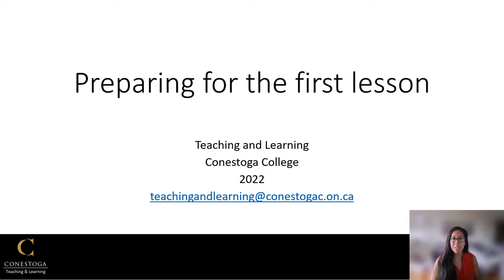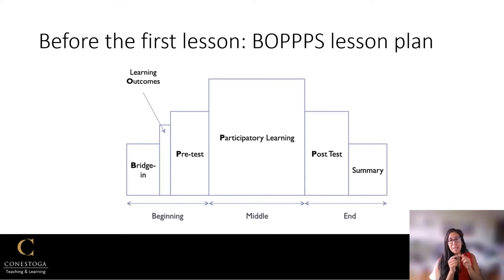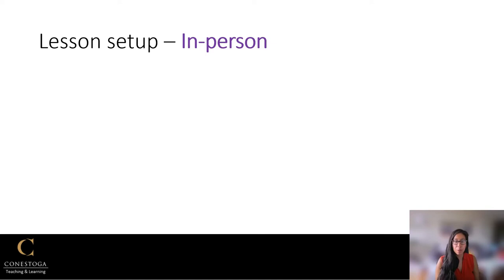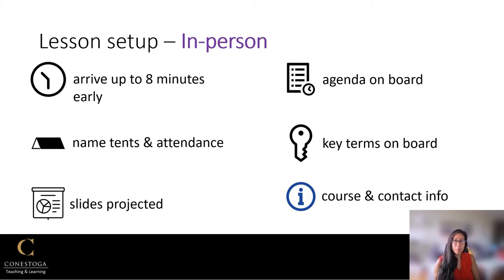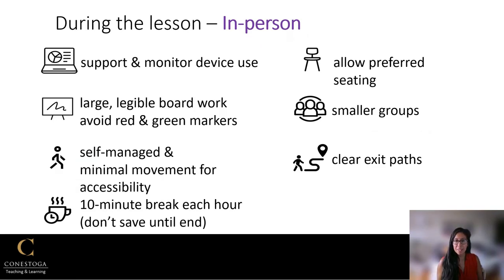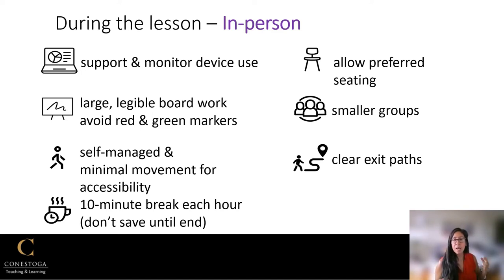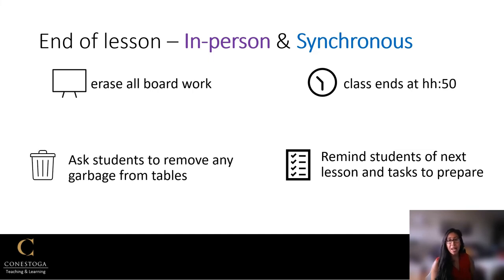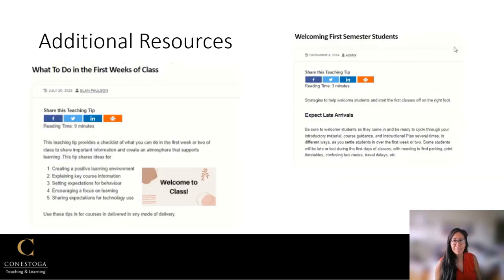Learning Pathway: Preparing for the first lesson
This is a video introduction to the learning path about preparing for the first lesson.

If you’d like to speak with a Teaching & Learning Consultant to support you further with preparing for your first lesson or with any other teaching and learning needs, please contact us at